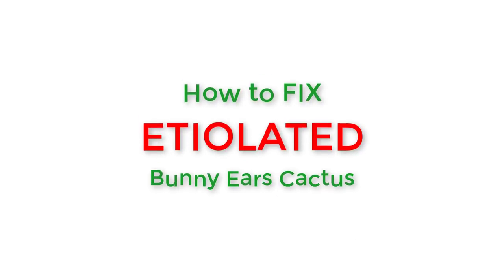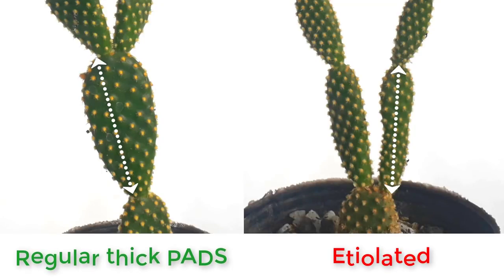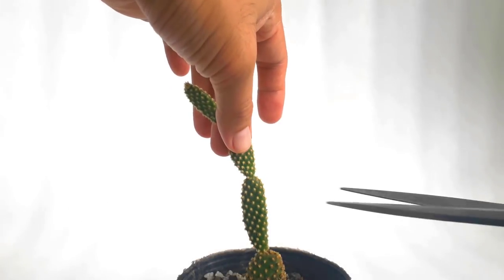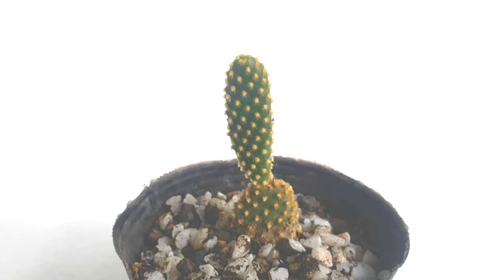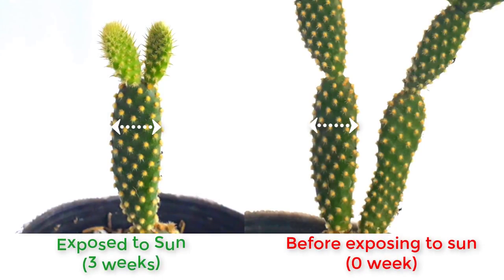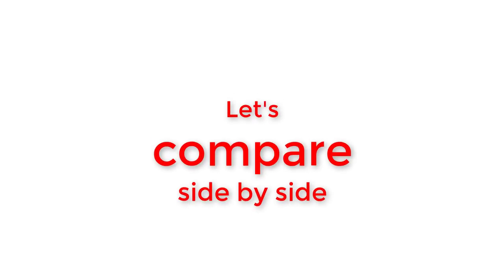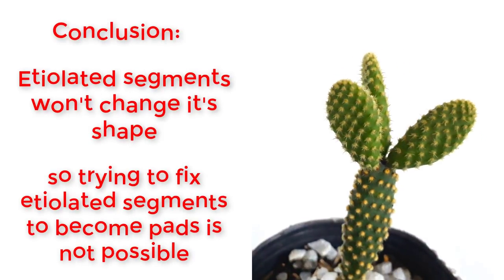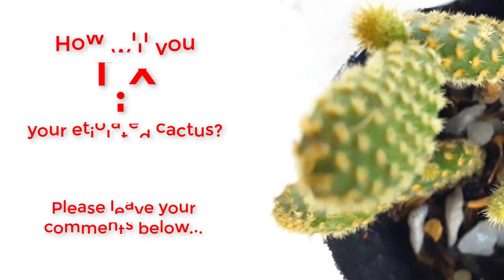CACTUS CARE for Beginners | How to fix etiolated Bunny Ears Cactus and grow thick PADS?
cactus care for beginners is a series of videos designed to answer direct to the point the beginners of cactus care their questions. Cactus sometimes grow thin pads especially bunny ears cactus. Growing thick pads of cactus is a challenge if you are a beginner and if you are new to cactus care.

Bunny ears cactus etiolation is a common care problem for beginners, so we made this cactus care video to show you how. This video also answers the cactus beginners question: Do thin cactus segments get fat along the way or are they hopeless?  Those thin cactus segments are etiolated even if you care for it a lot, it will etiolate without knowing the cause. We will trace the root cause of the problem. Hope you enjoy this cactus care for beginners video! Please take time to comment and interact with us felloe cactus lover, cactus care enthusiast, cactus for beginners... Happy cactus and succulents gardening! Cactus and Succulents for beginners care guide.